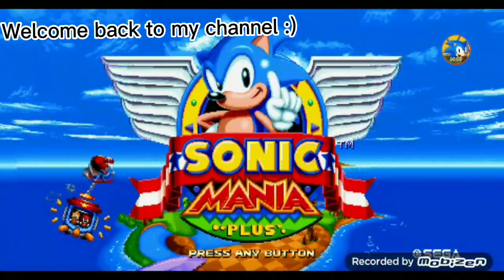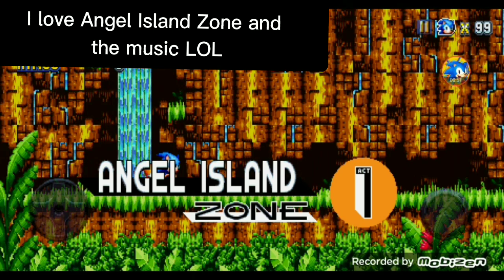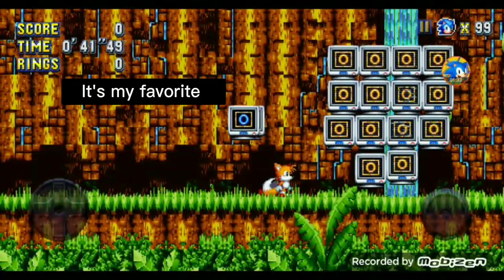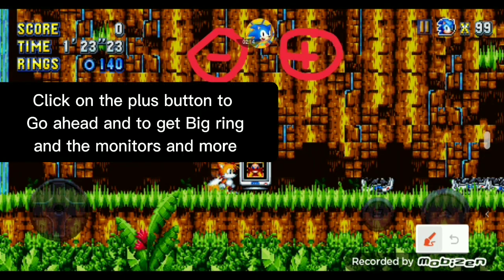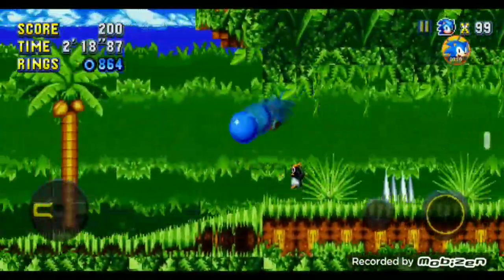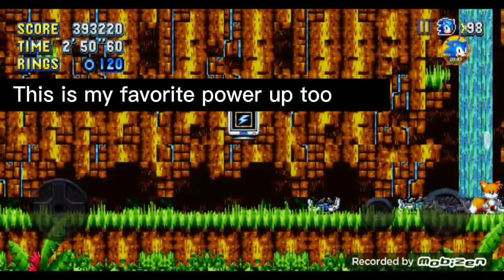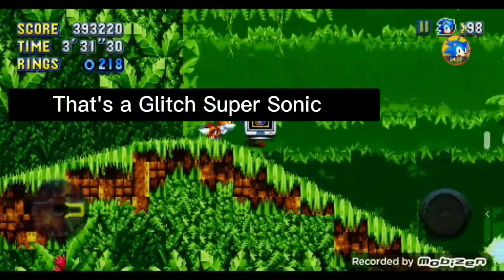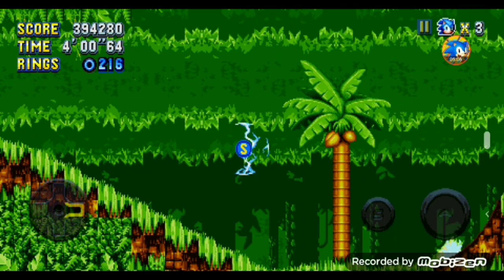How to use debug mode in Touch Controls on Sonic Mania Plus Mobile RSDKV5 (Big or small Controls)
Use the same thing as the debug mode in Sonic 1&2 from mobile

It's like Sonic 1 CD and 2 debug mode touch controls

Thanks to Tails TFG AND LegoSuperMarioSonicMoon for the touch controls :)